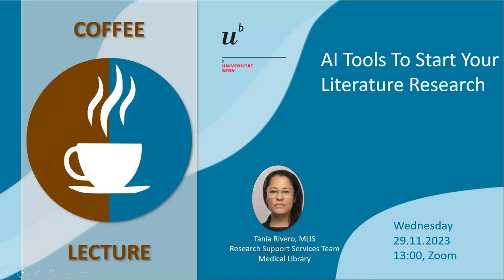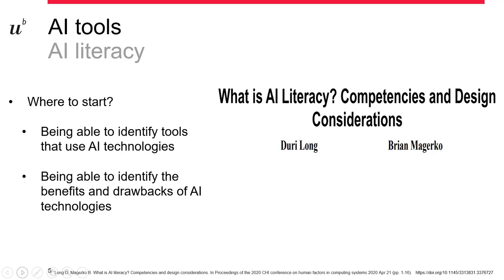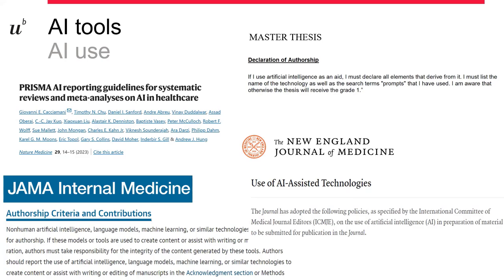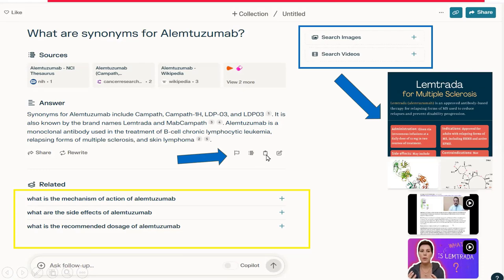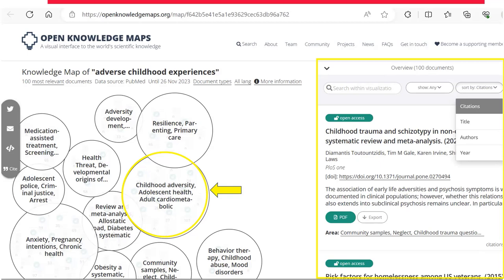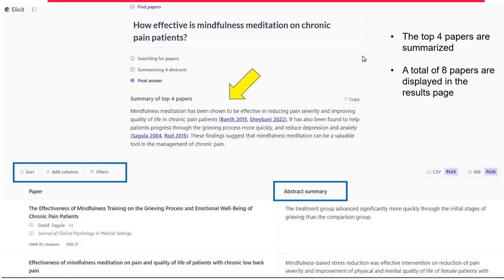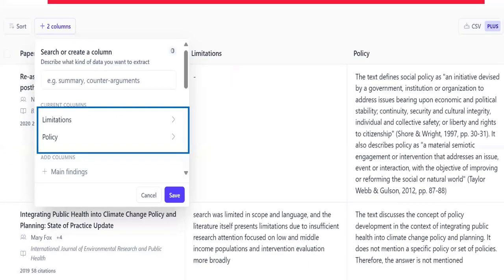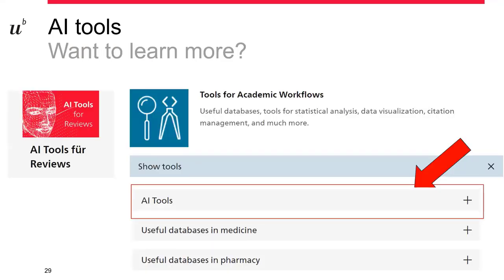AI tools to start your literature research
If you have chosen a topic or a key paper, but don’t know how to move forward with your literature searches, there are AI tools that can help.

00:00 Introduction
00:40 Considerations when using AI tools
01:21 Ways AI tools can assist literature research
02:39 AI literacy and use
05:33 Explore selected AI tools for literature research
16:32 Take-aways

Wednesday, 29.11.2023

Tania Rivero, Research Support Service Team Medicine & Pharmacy, UB Bern

NOTE: PRISMA-AI reporting is not finalised; stay informed on reporting guidance of AI technologies.